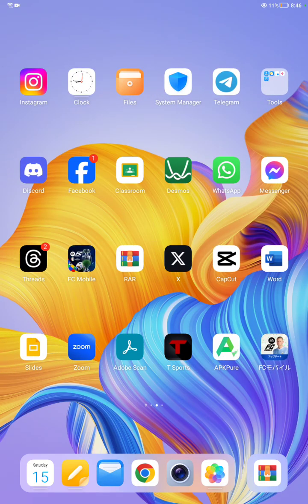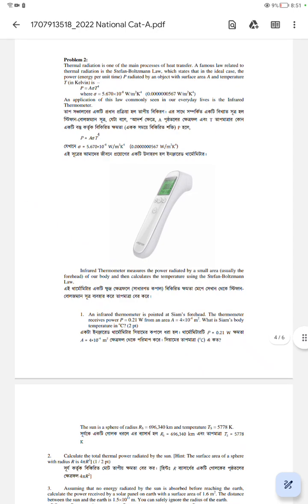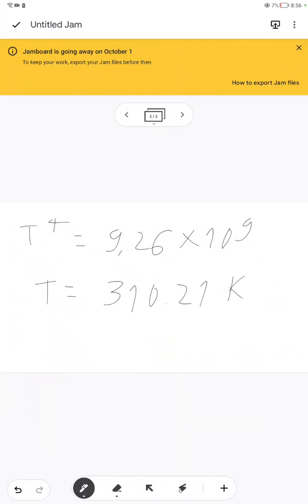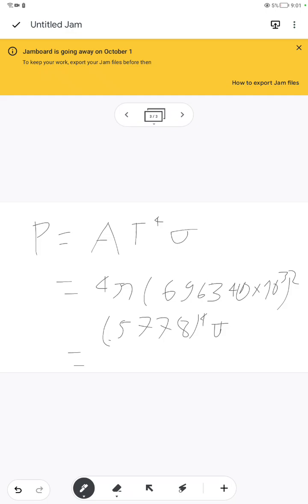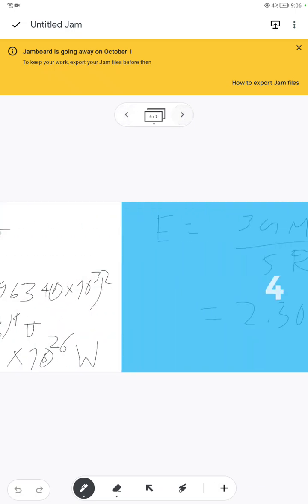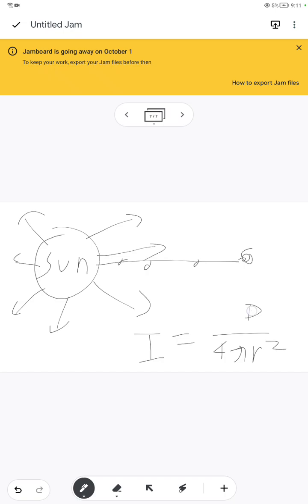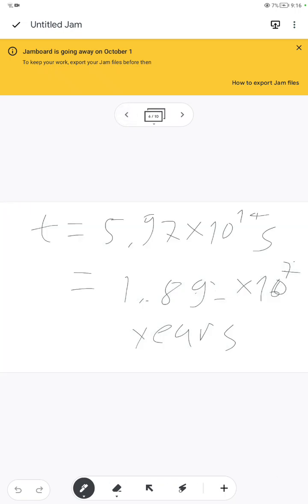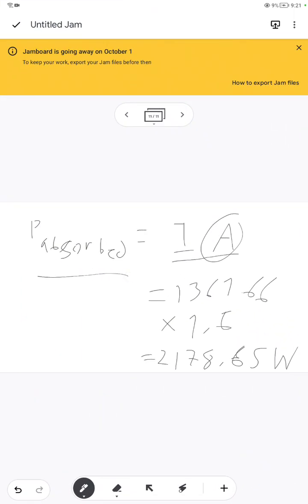BdPHO 2022 National | Category-B | Problem - 2 | Saifan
🌟 Check out the video solution for Problem 2 from the 2022 National Category-B Physics Olympiad by Saifan. Dive deep into the physics concepts and enhance your understanding with this detailed explanation. Perfect for all physics enthusiasts and students preparing for the physics olympiad! 🚀🔬

Saifan was Asian Physics Olympiad 2023 and 2024 participant. He is also our academic member. Hope his explanation helps you.